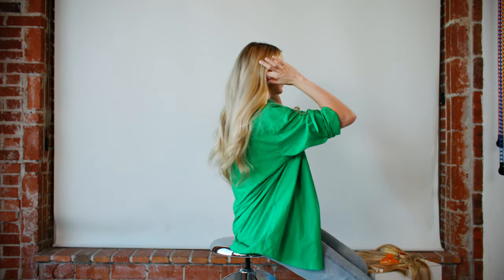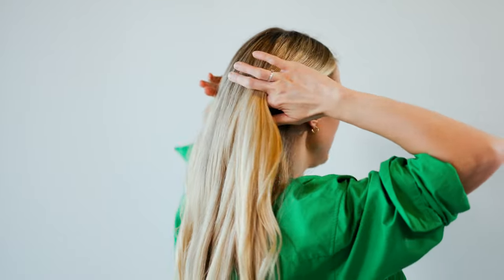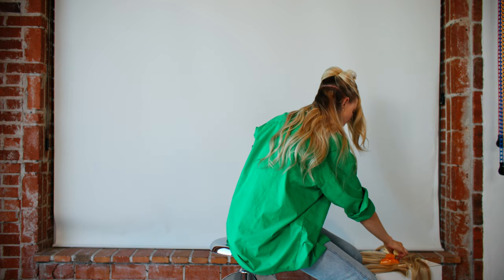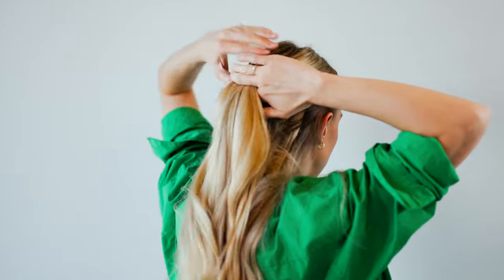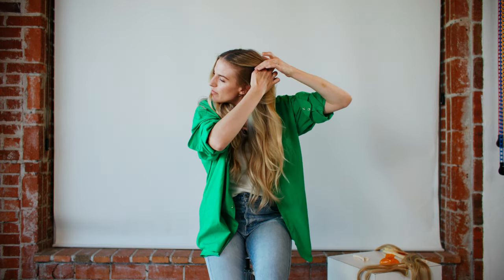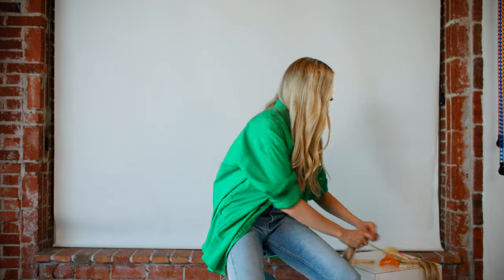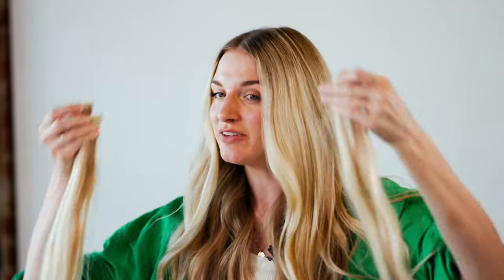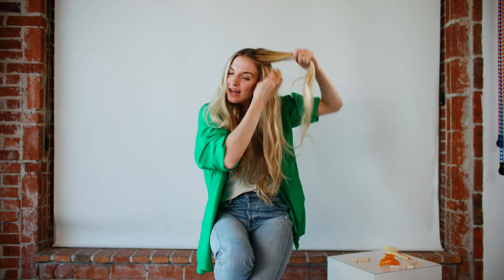HOW TO: Classic 21 Inch Tutorial, Inserting and Tips!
Easy to follow tutorial for inserting your BFB Classic Set! Maddie's shade is SunKissed.